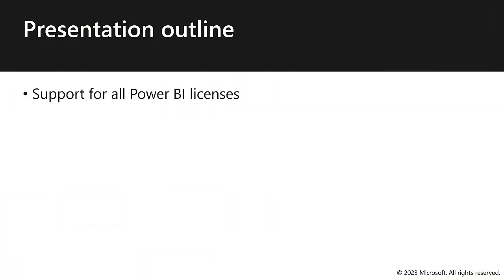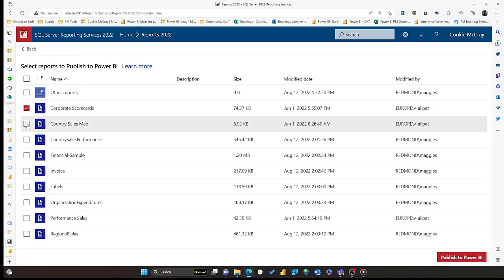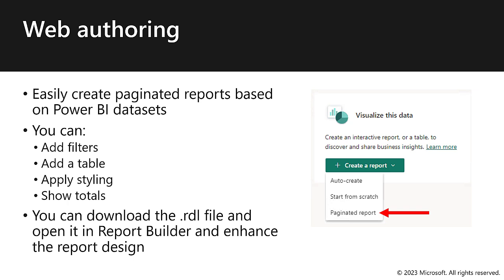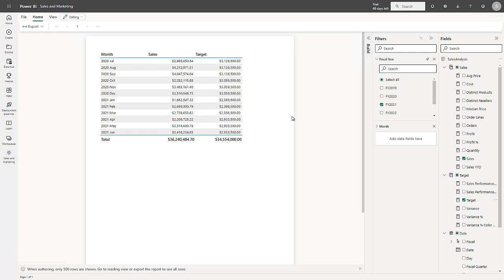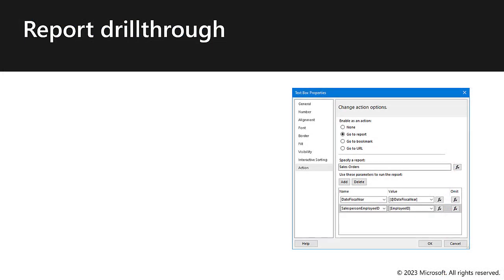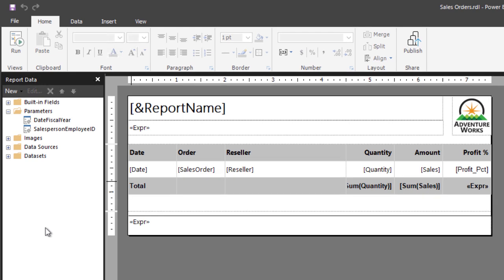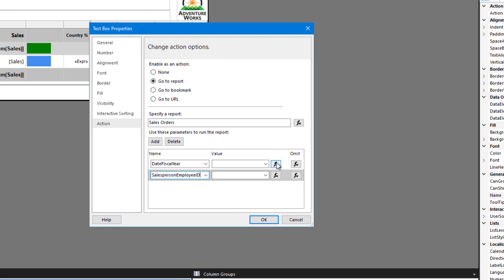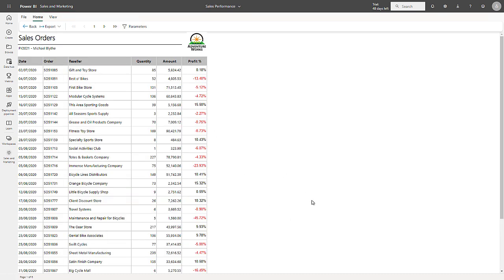Power BI Paginated Reports in a Day - 27: March 2023 Update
In this video, Peter Myers (Microsoft Most Valued Professional - Data Platform, and course developer) describes and demonstrates new capabilities and features added to Microsoft PowerBI paginated reports since the last update for December 2021 was recorded.